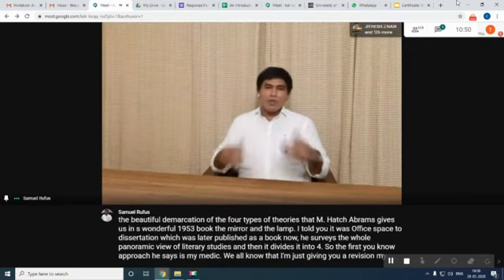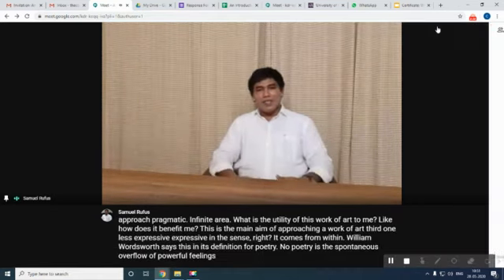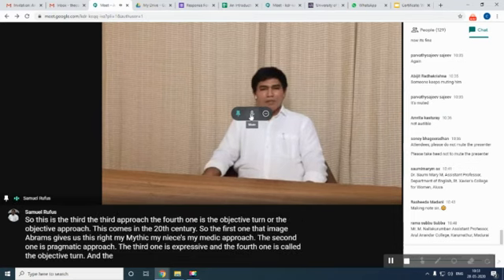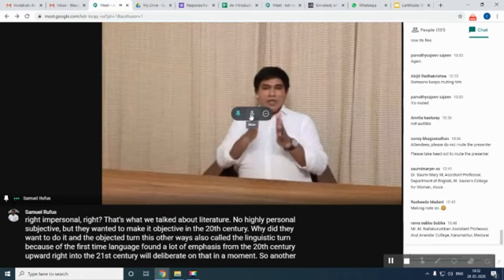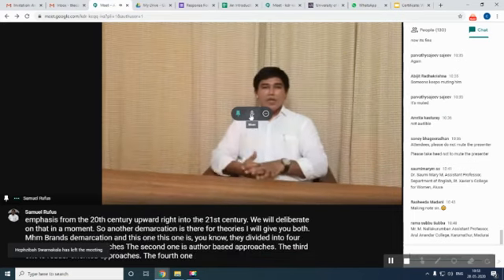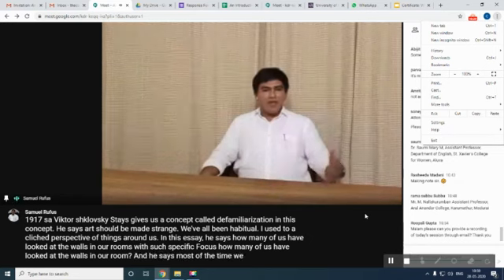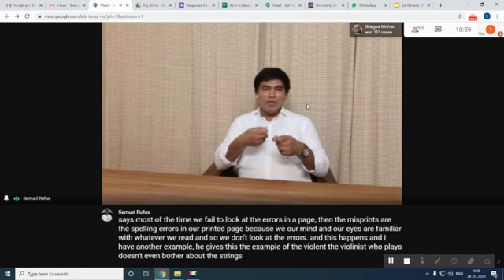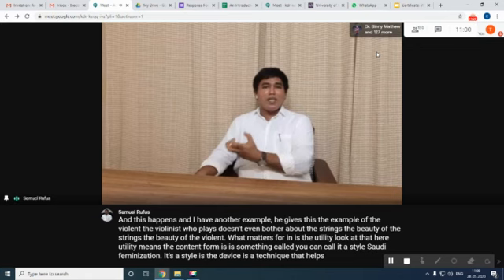Webinar The English Department, The Cochin College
An Introduction to Twentieth Century and Early Twenty First Century Literary Criticism and Theory  Part I

Resource Person: Dr. Samuel Rufus                                                               (Associate Professor, Madras Christian College, Chennai)
Time : 10.30 am- 12 pm